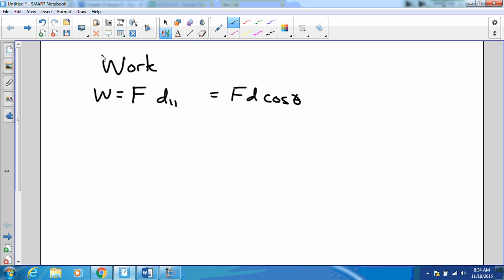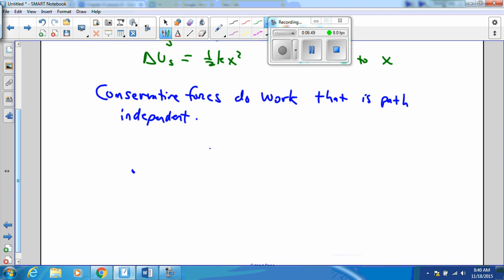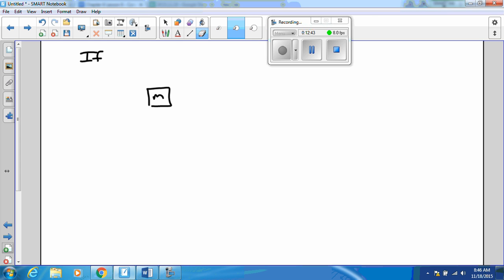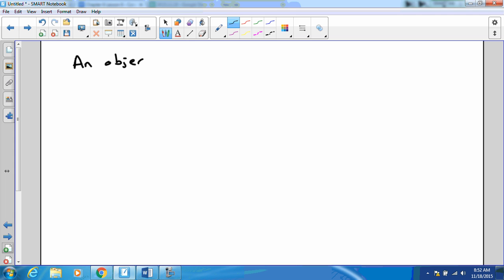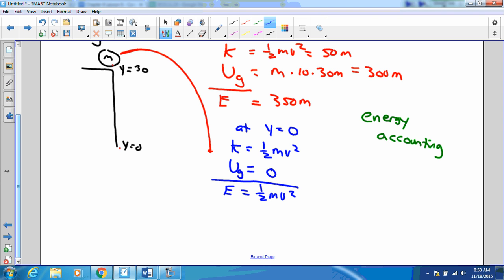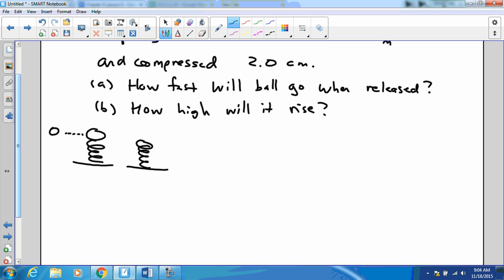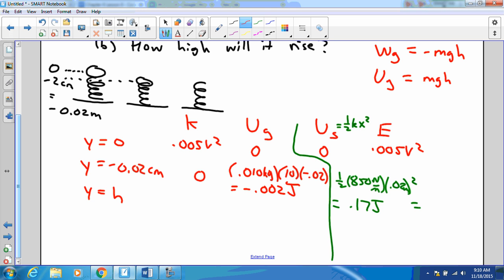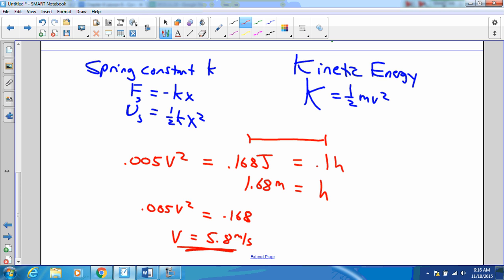Nov 18 Conservation of Energy